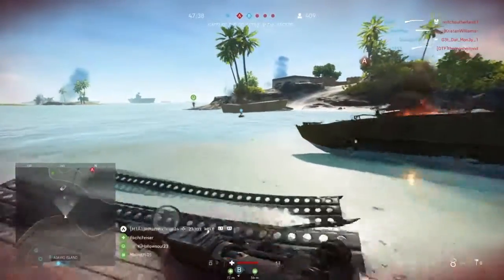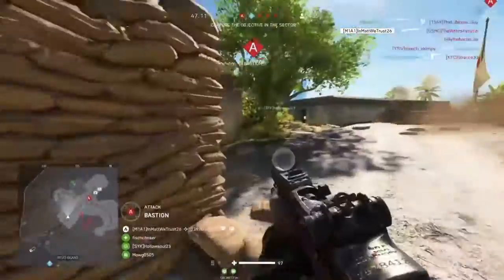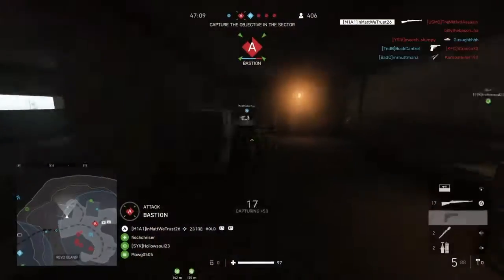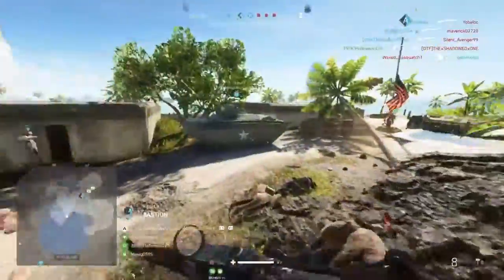Battlefield Is Back?!?! Iwo Jima & Pacific Islands Map Review - Battlefield 5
We all knew the pacific chapter was make or break for Battlefield 5 in its entirety, and boy did they really step up. Iwo Jima and Pacific islands are easily two of the best maps in the game, and are the best maps in the game since Mercury's release. Get all of my thoughts on the maps now!